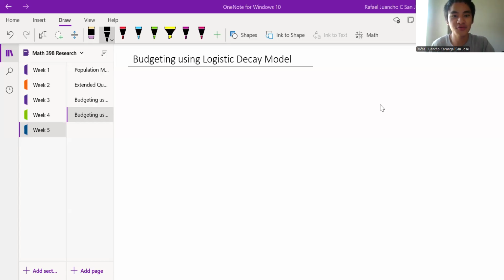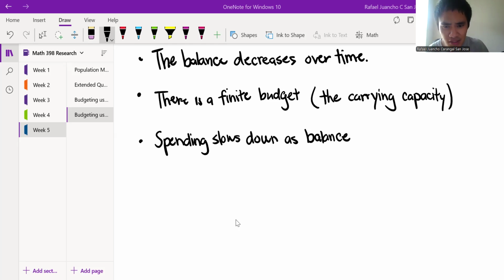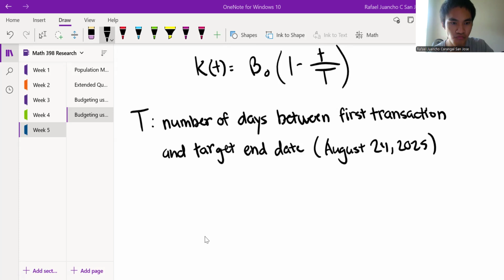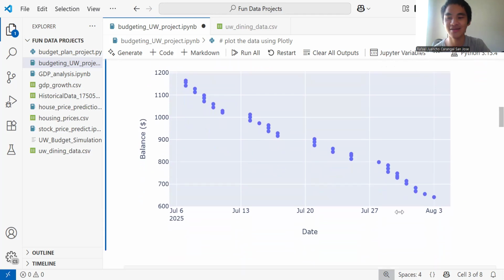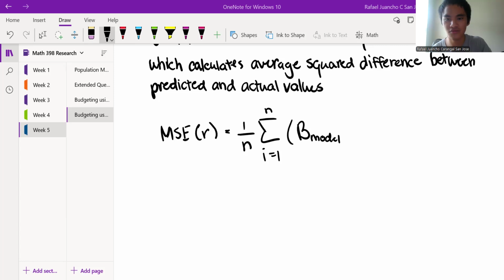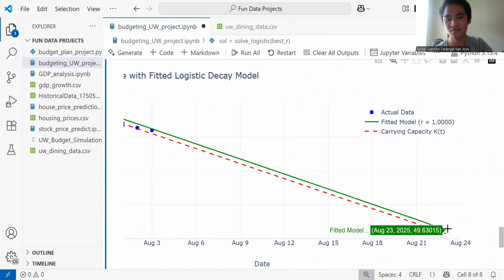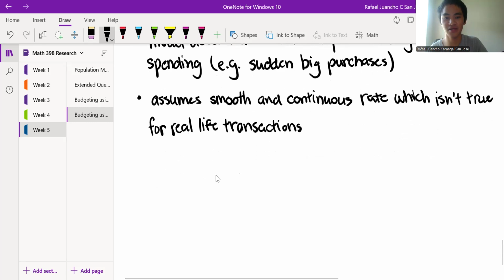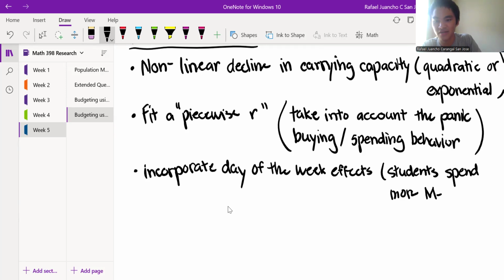Budgeting Plan using Logistic Decay Model